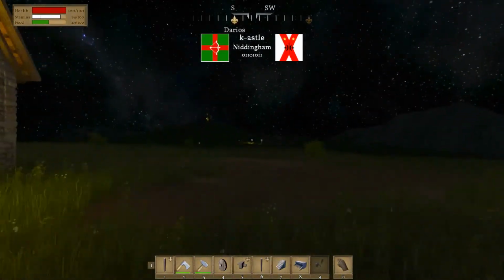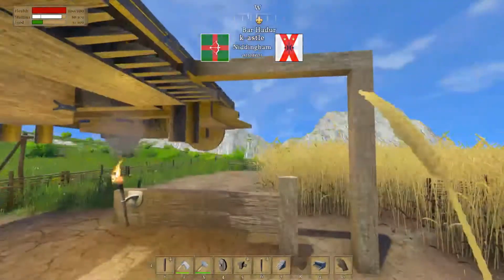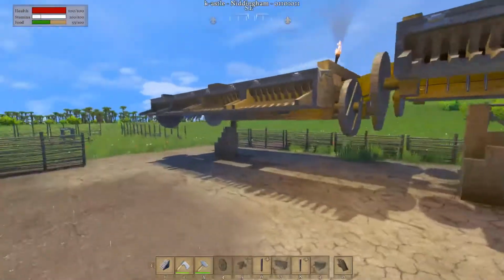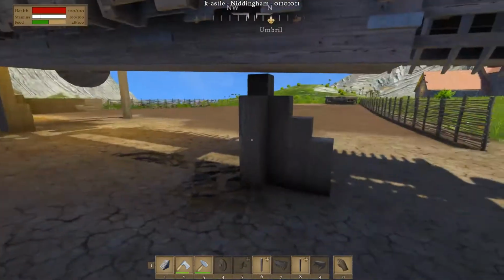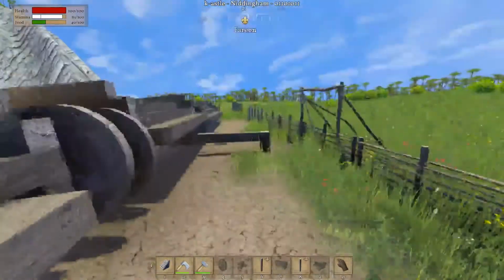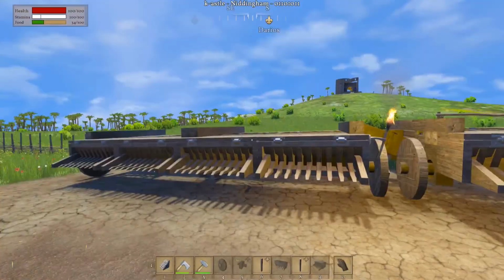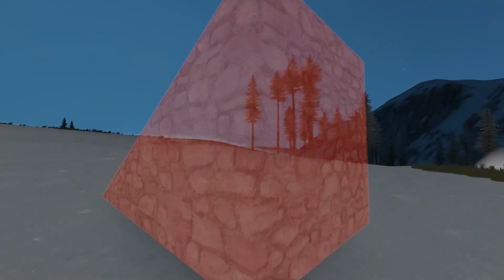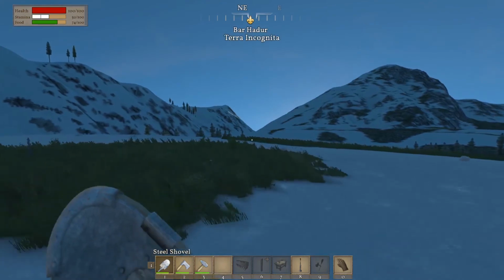Medieval Engineers 1-5: The most amazing farming cart ever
Season 1 of Medieval Engineers in survival on the Nidd Server